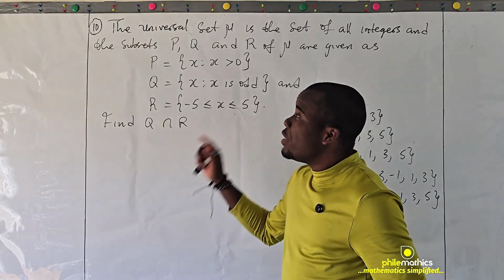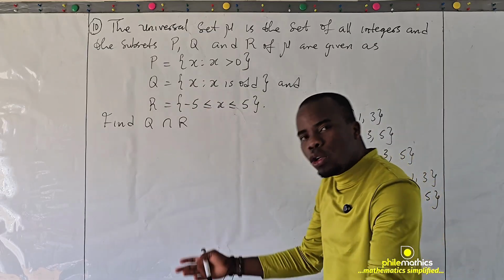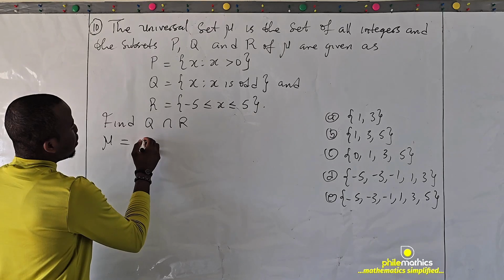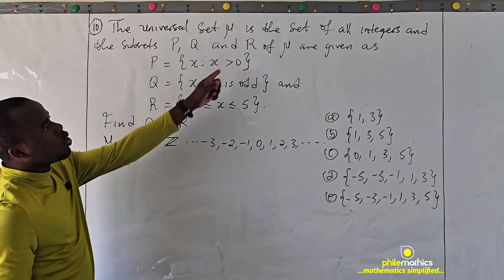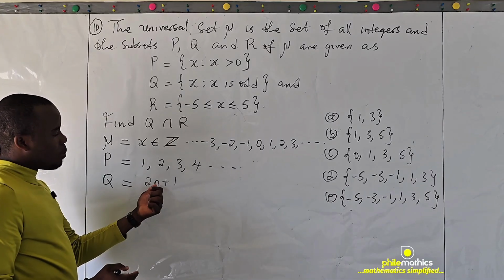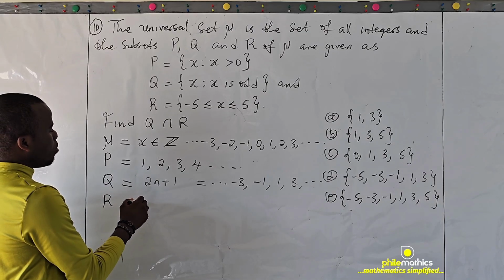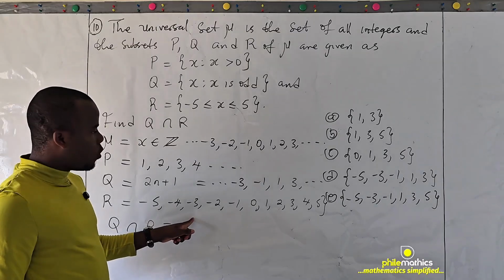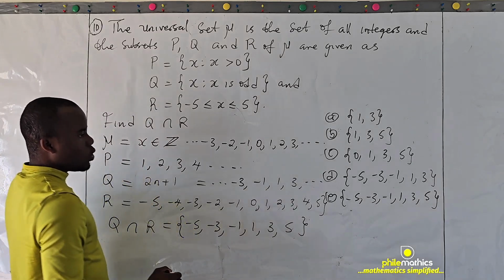THE SECRET TO SOLVING SET THEORY FAST (MUST WATCH!)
Set Theory Made Easy | Learn Basics, Symbols & Examples
In this video, you’ll learn the fundamentals of Set Theory in a simple and easy-to-understand way. This topic is very important in mathematics and forms the foundation for many other concepts.
We cover:
What a set is
Types of sets (finite, infinite, empty, universal)